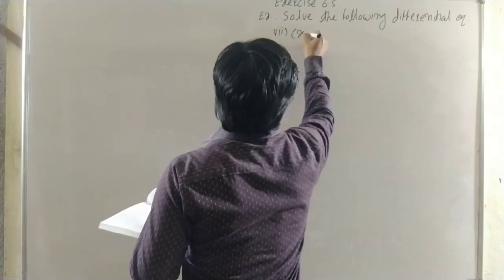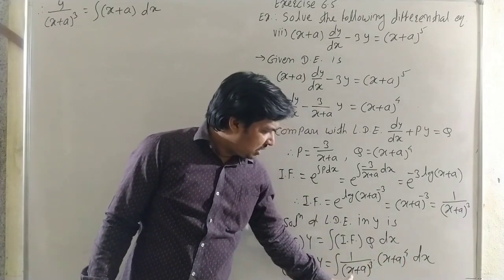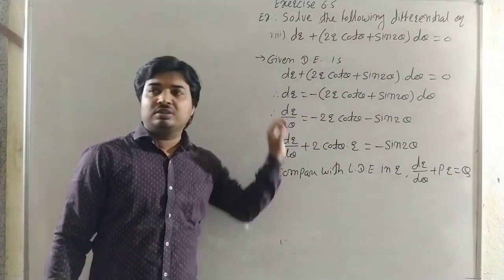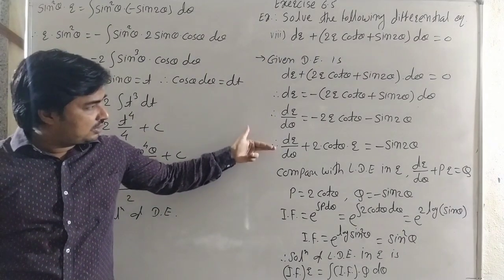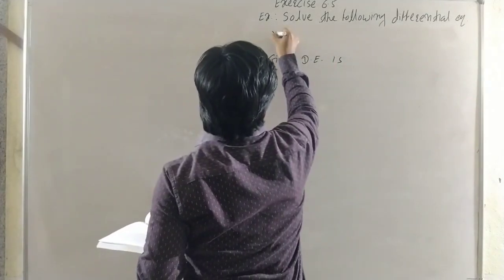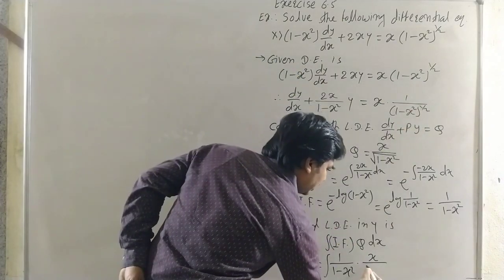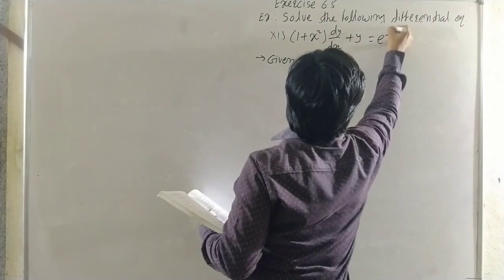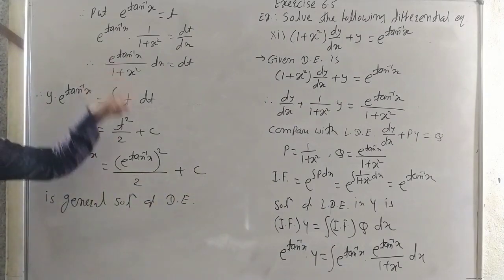Lec16 DE Differential Equation : Linear Differential Equation : Exercise 6.5 Example 1-vii to xi